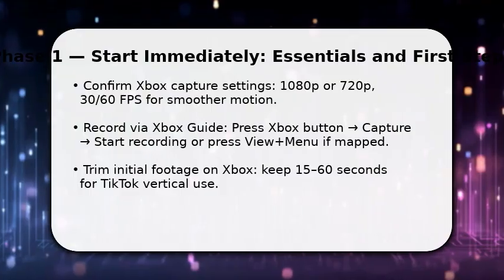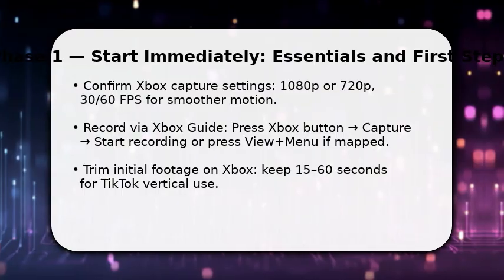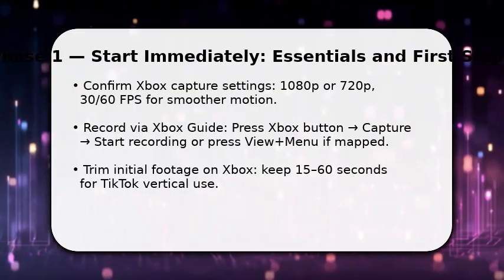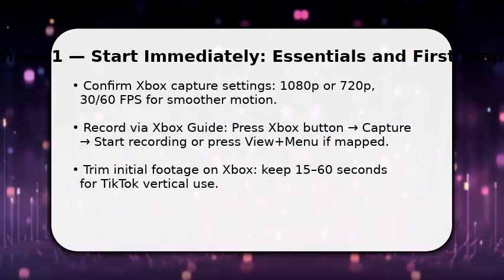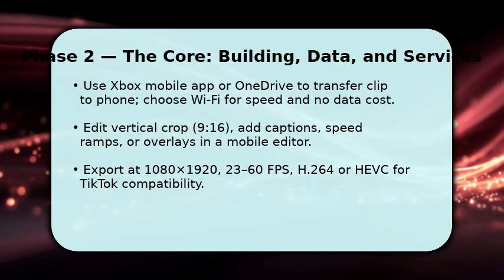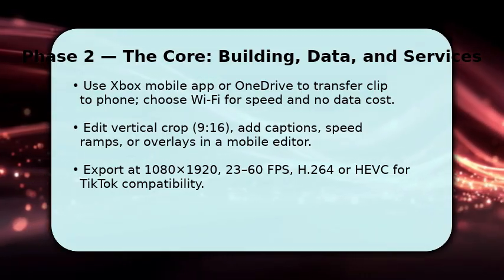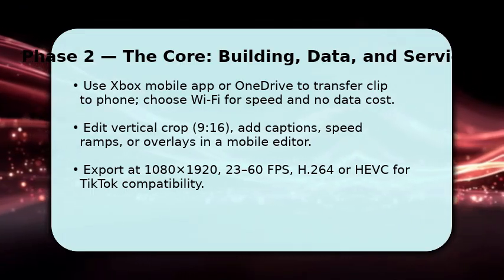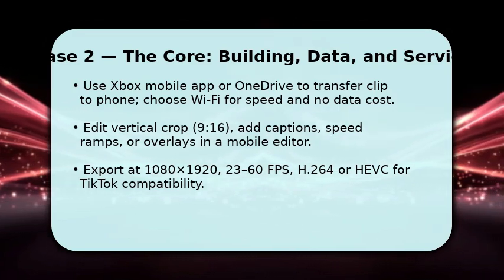How to Put Xbox Clips on Tiktok - Step by Step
How to Put Xbox Clips on Tiktok - Step by Step | 🔒 Surfshark VPN Deal — Stay private and secure. $1.99/mo + 3 Months Free ▸

Discover the fun of incorporating Xbox clips into your TikTok videos with our easy-to-follow guide. Learn how to select, edit and seamlessly integrate these gaming moments for an entertaining viewership experience.

Xbox Clips, Put Xbox clips on TikTok, Edit Video For TikTok, Integrate Gaming Moments, Create Entertaining Videos